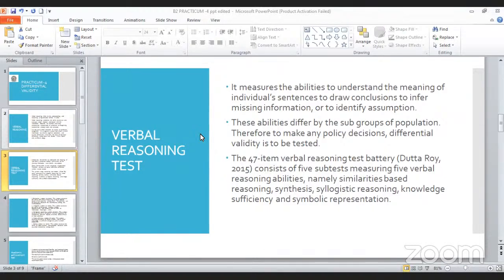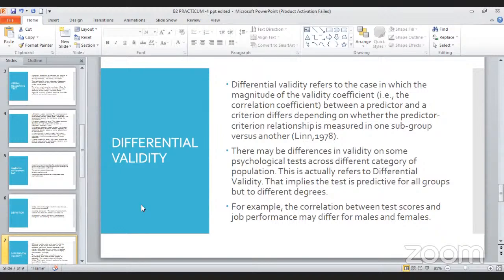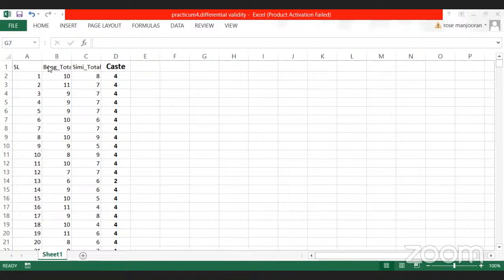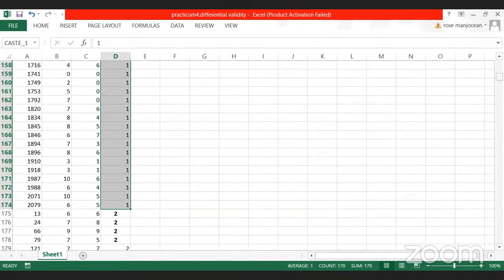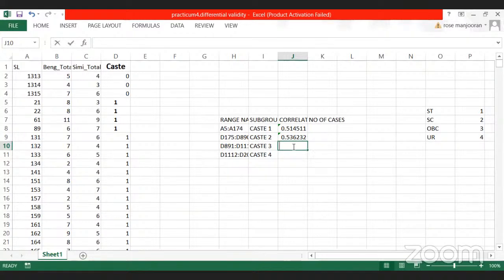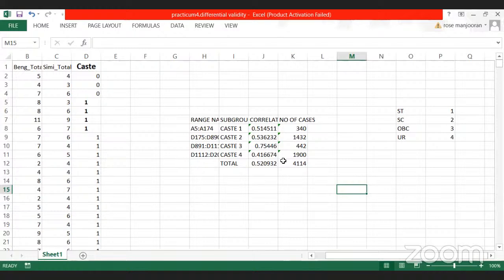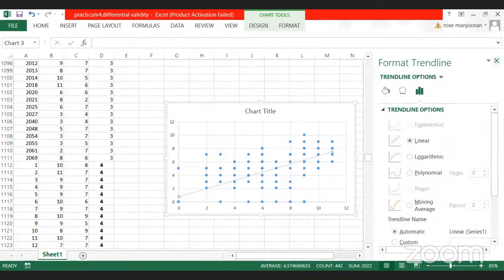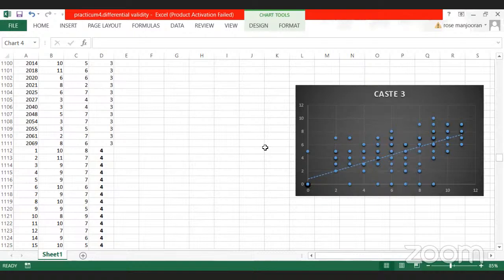Applied Psychometrics class: Differential validity